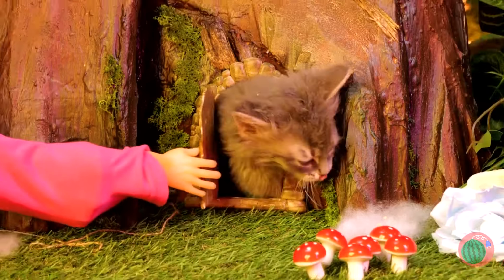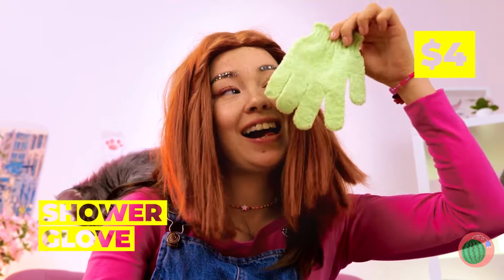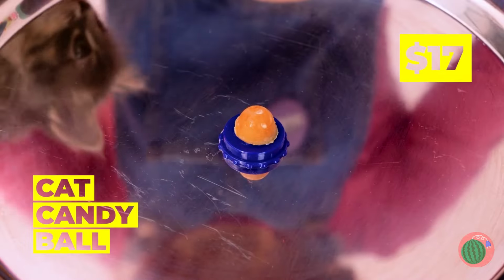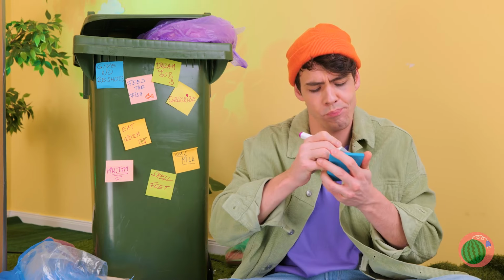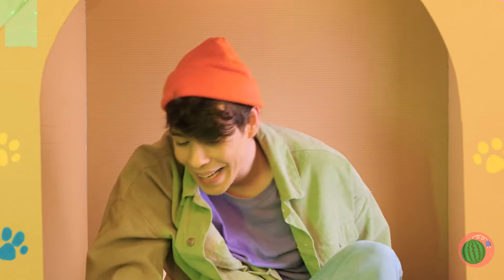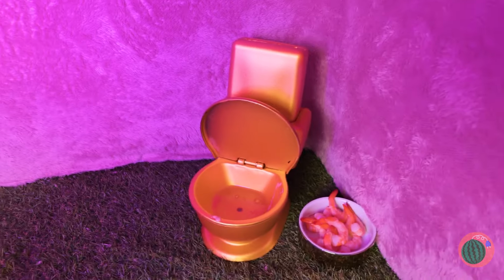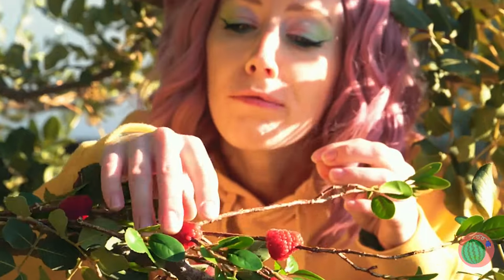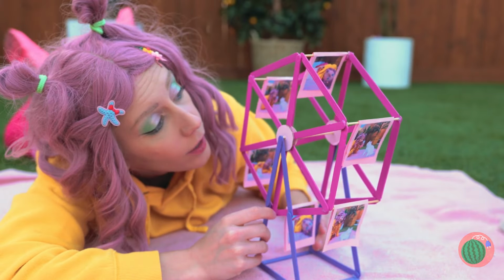Poor Tiny Kitten Fell From The Sky! *Tiny House For Smallest Cat In The World*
Look at this tiniest kitten in the world! He flies to me! Awww, I need to pamper him carefully and make him a new cozy pet house 🐈

Timestamps:

00:00 Meet tiny kitten!
0:38 Gently brush your kitten's fur
0:59 It's kitty milk-drinking time
1:26 Mini bar for mini cat
1:34 Favourite treat
1:52 Fun playground for kittens
2:12 Paw print decoration
2:26 Entertainment for kittens
3:04 Hang your photos for your kitten to see
3:56 Interactive hand toy
4:42 Bath time
5:10 Festive ornaments
5:24 Grow some plants
5:59 Perfect entrance
6:13 Food dispenser
7:09 Climbing posts
7:36 Snack time
8:01 For the final touch
08:49 Where all the water comes from?!
10:00 Kittens need new houses
19:00 They are so cute together
20:00 New chapter!